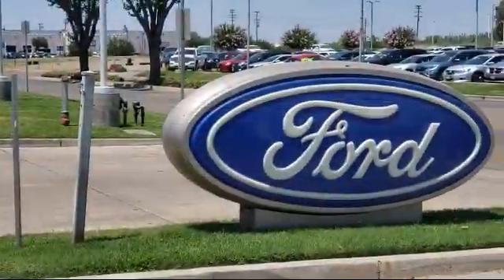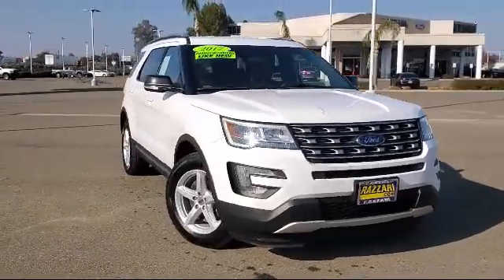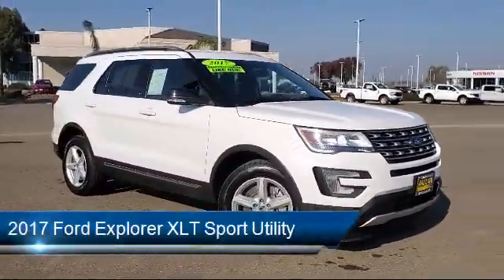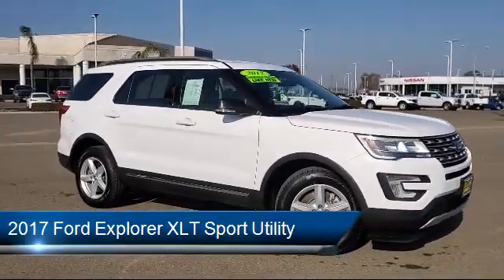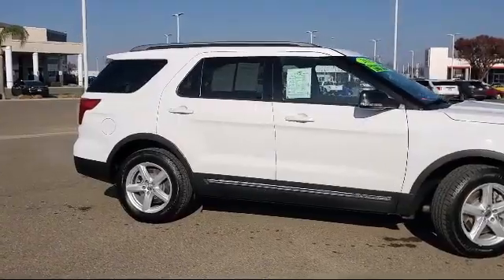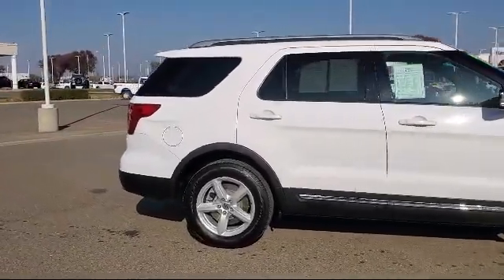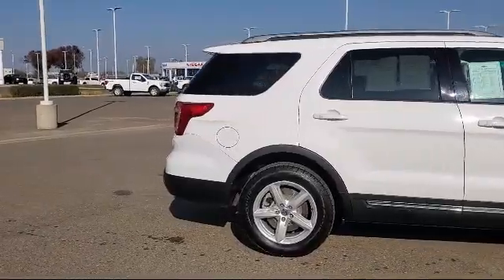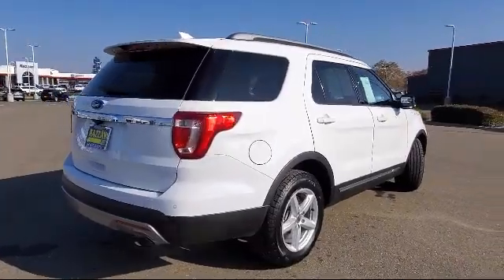2017 Ford Explorer XLT Sport Utility Merced Turlock Modesto Fresno Los Banos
2017 Ford Explorer XLT Sport Utility Stock Number: FP8401 Vin:1FM5K7D85HGA70603.